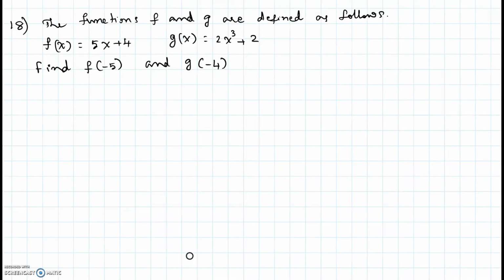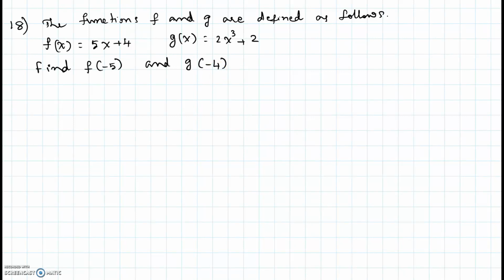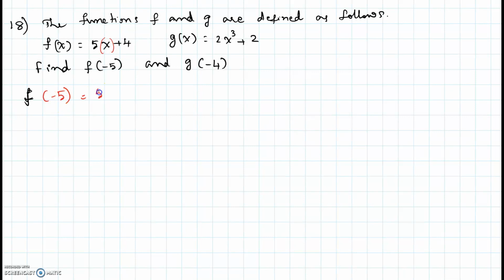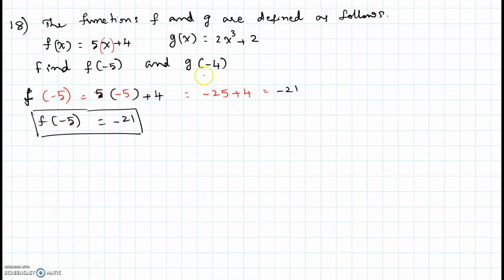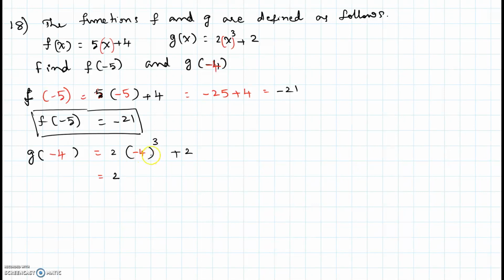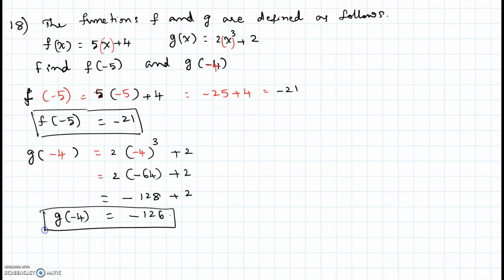Evaluating functions: Linear and quadratic or cubic -#18-Practice Exam 1 - Math 130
18. Evaluating functions: Linear and quadratic or cubic - Section 2.6 - Practice Exam 1 - Intermediate Algebra